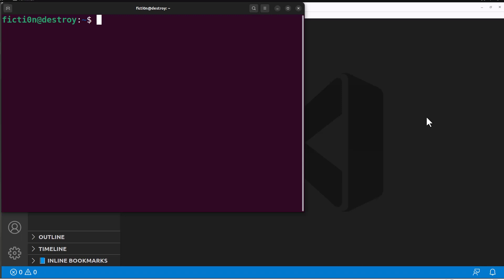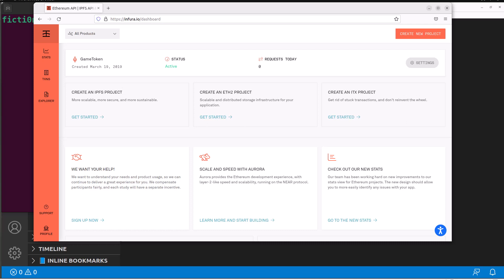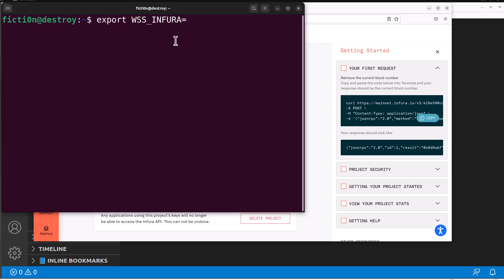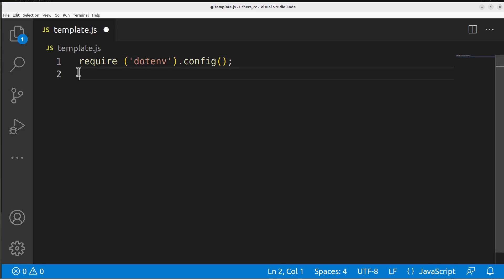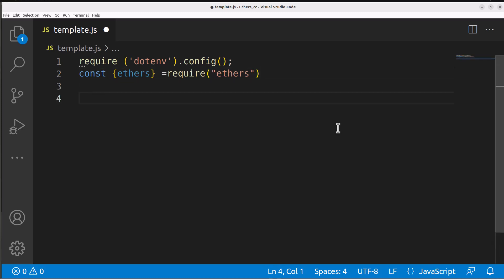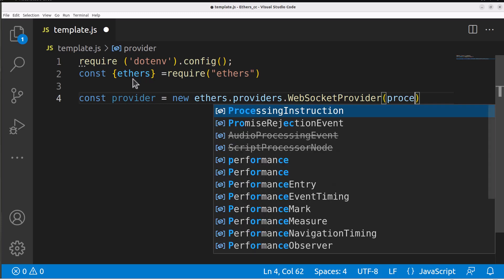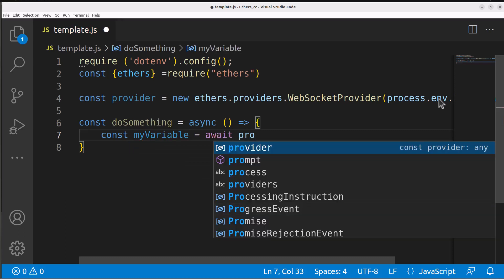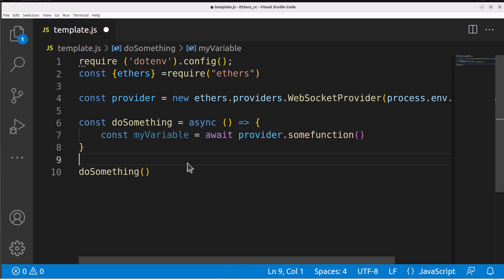Web3 Blockchain Security Basics with Ethers.Js - Part 2 Setup & Creating a Reusable Coding Template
In this video we will setup our environment and create a re-usable coding template for ethers.js